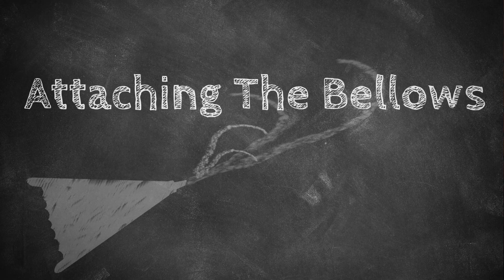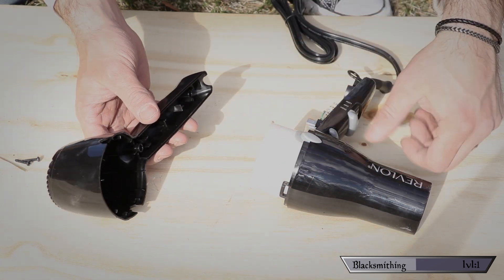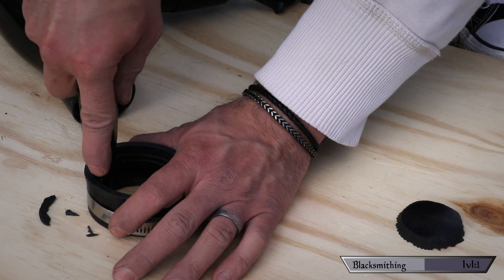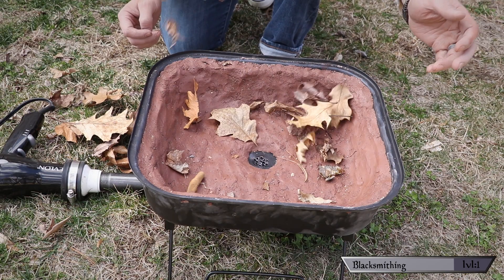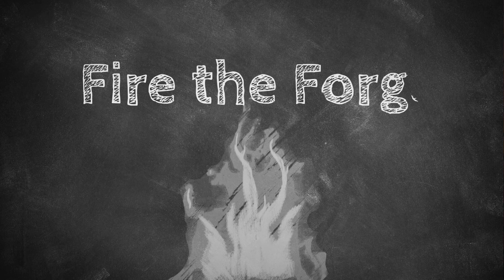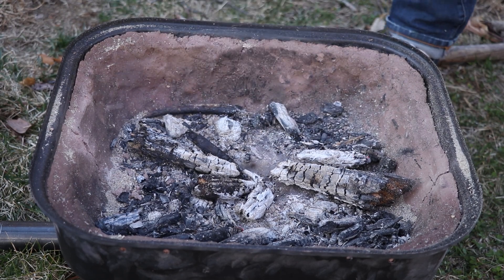Make A Forge | Skill Tree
What up, Fam? Welcome to Skill Tree, where we learn how to do... just about everything. Today we are learning how to make a forge! A small coal forge to be exact. A pretty simple project that will have us forging legendary weapons/armor/bottle openers in no time!

PS. Thank you to @Elwindil for making the suggestion.

Materials:

Fire Pot:
Play Sand
Natural Clay
Grill (or other metallic containers (NOT GALVANIZED!))

Tuyere:
A. Hair Dryer
B. 1" Black Pipe 90
C. 1" x 10"  Black Steel Pipe Nipple (tee-hee)
D. 1" Black Floore Flange
E. 1" x CLOSE Black Steel Pipe Nipple (also humorous)
F. 1 1/2" x 1 1/4" PVC TIGI
G. 2" Rubber QWIK Cap
H. Hex Bolts, 3/8 in.-16 X 1 in. (4 of these)
I. 3/8-16 Hex Nuts (4 of these)
J. 1/4" flat washers (8 of these)

🌳 Support and Contact!

📫 Skill Tree Mailing Address:
Skill Tree
9 Cornerstone Square, Suite 335
Westford,  MA 01886

I get my .gifs from Giphy.com